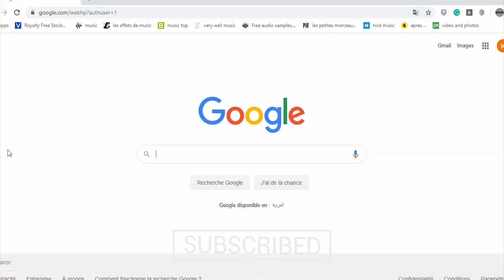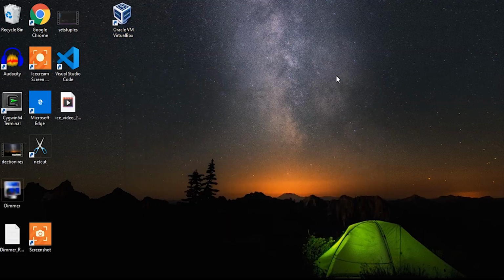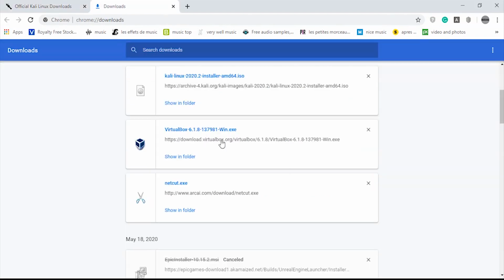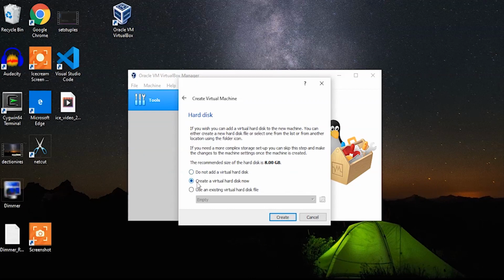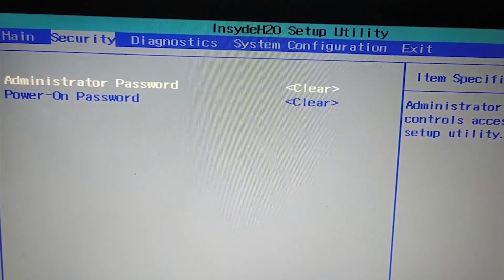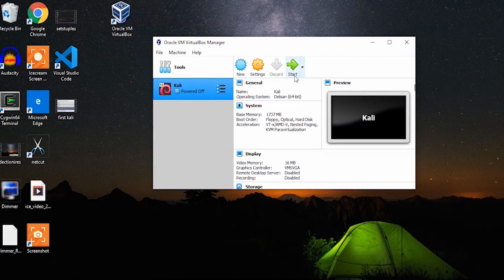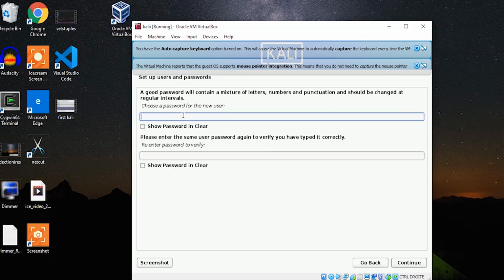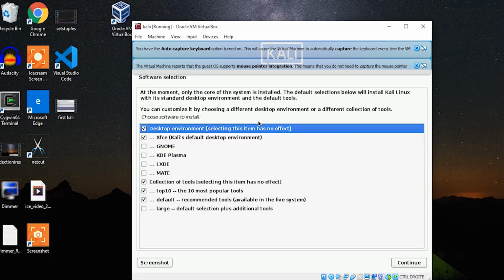how to install kali linux in virtualbox (2020) in windows 10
do you want to join to our zolima family?... So go ahead:
kali-Linux
virtual-box